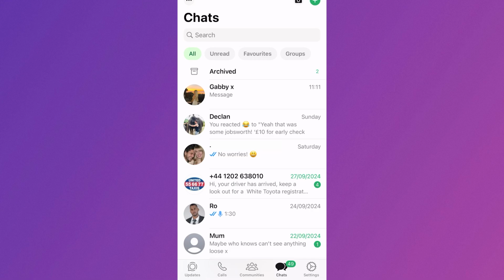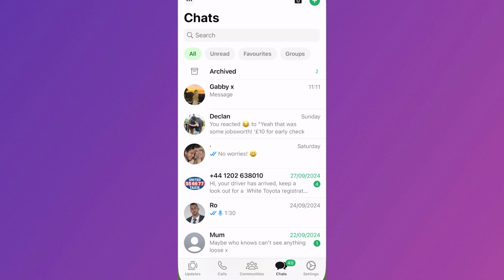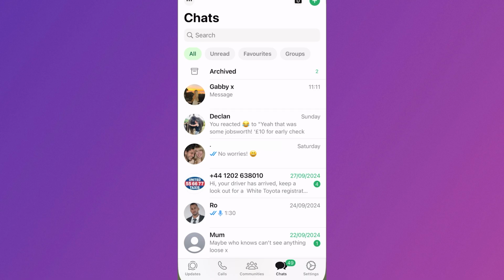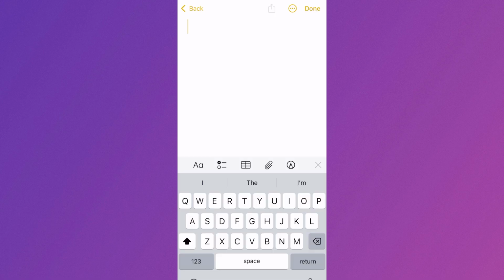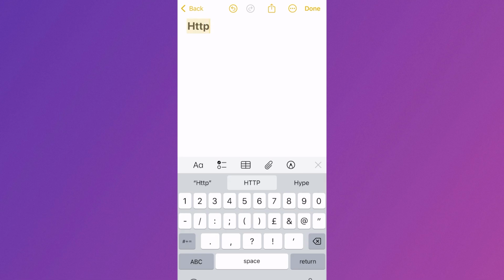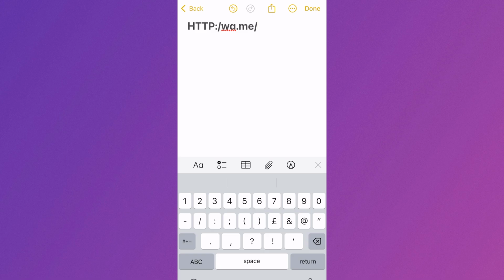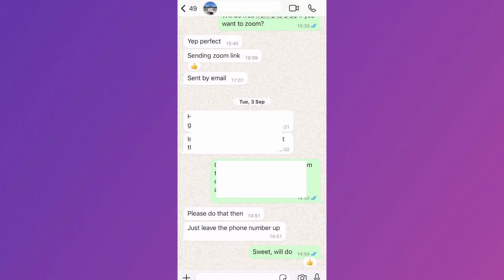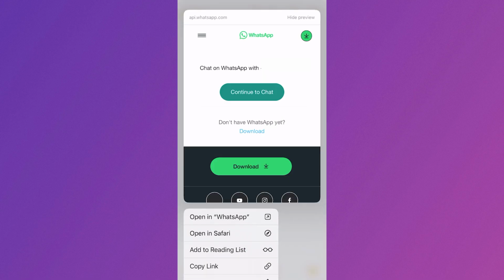How To Create WhatsApp Link For Your Number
I'll show you the steps on how to create a WhatsApp link for your phone number in just a few simple clicks! In this video, we'll guide you through the process of generating a custom WhatsApp link that allows people to message you directly with just one click. Whether you're a business owner looking to connect with customers or simply want to make it easier for friends and family to reach you, this tutorial is for you.